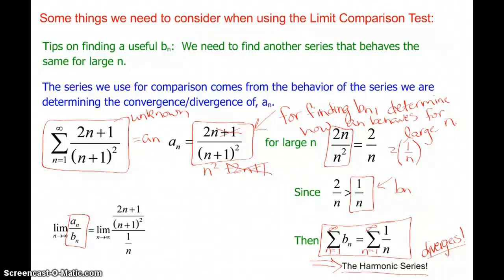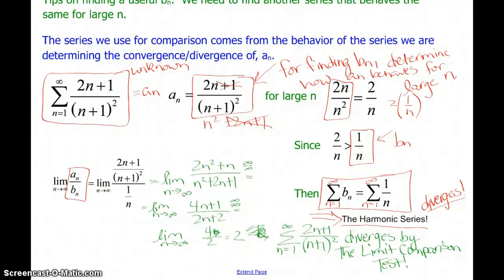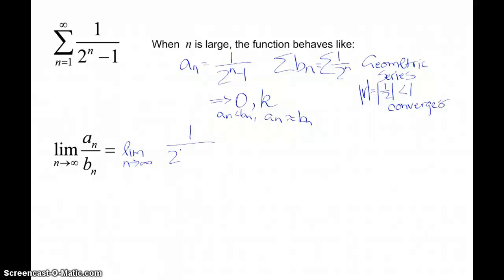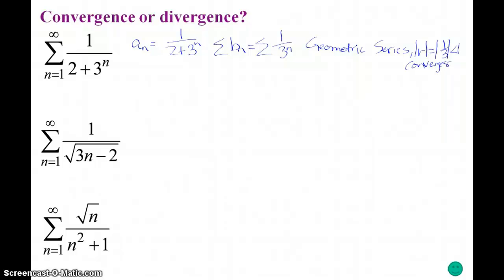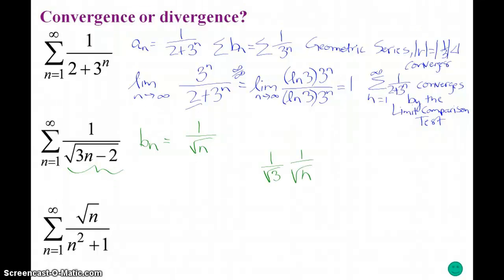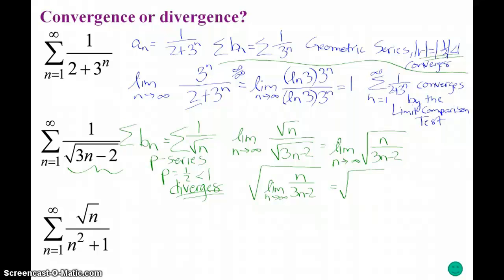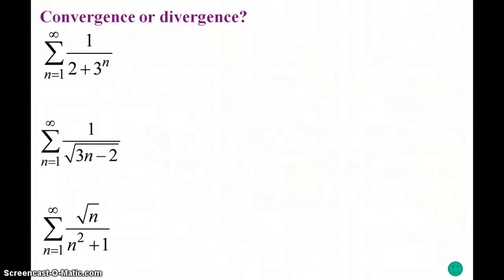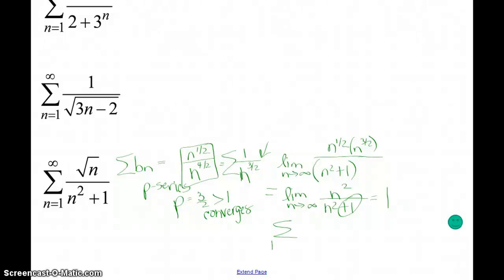Limit Comparison Test 2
We work some additional examples and discuss a technique for finding a known function for comparison.